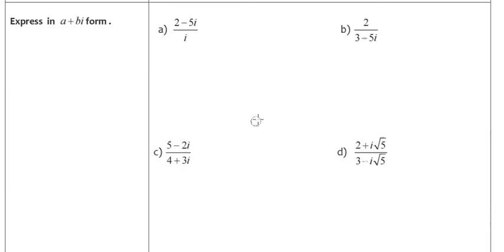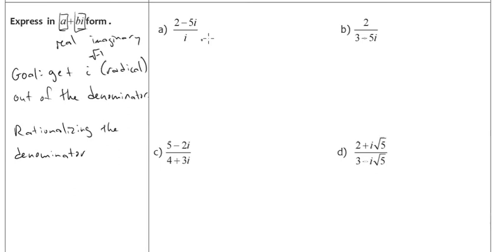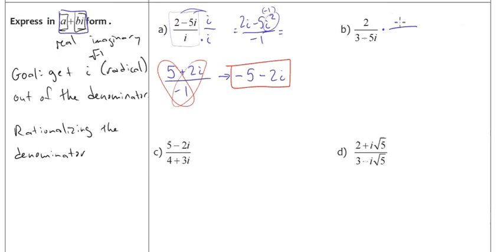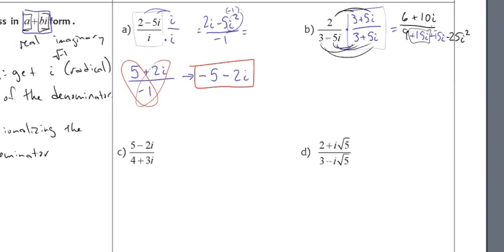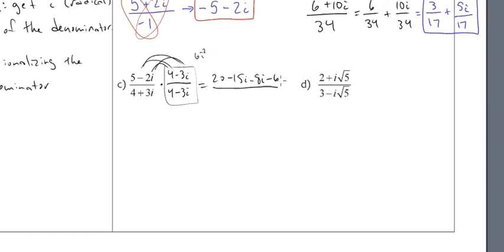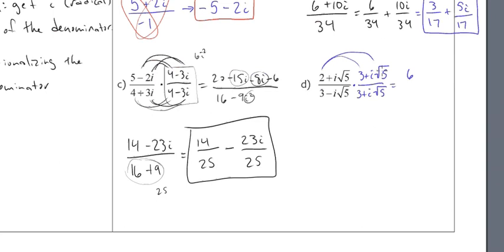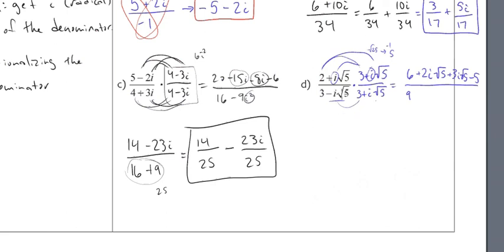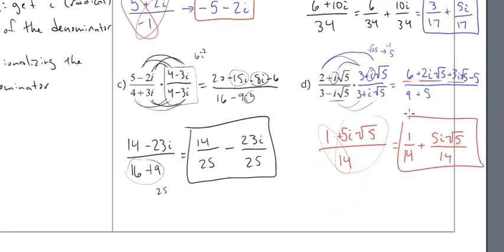1 5, part 6